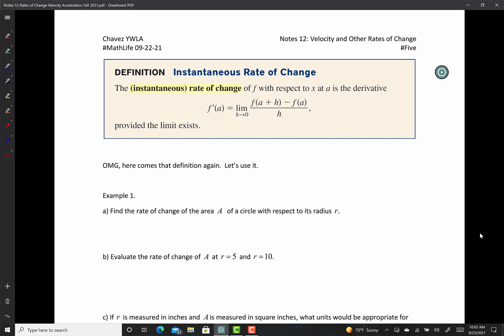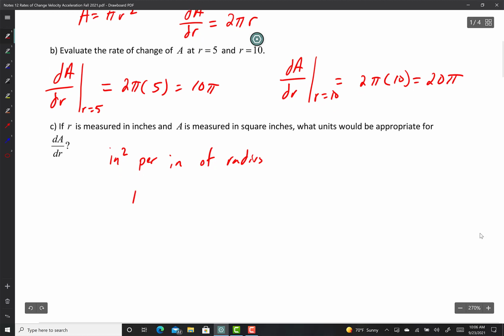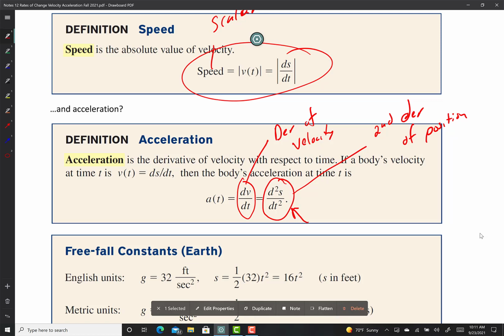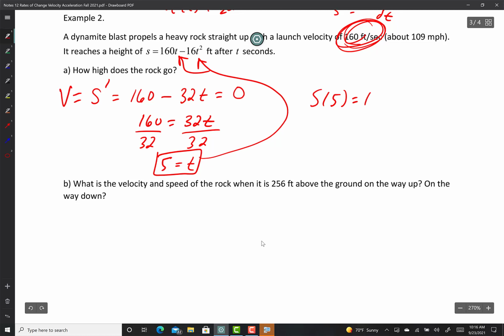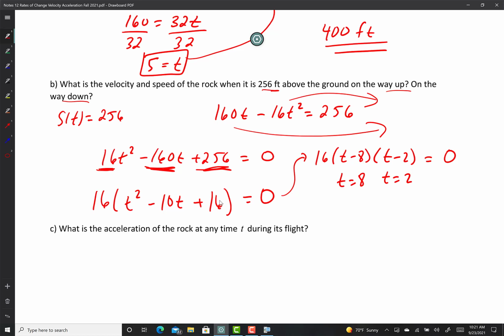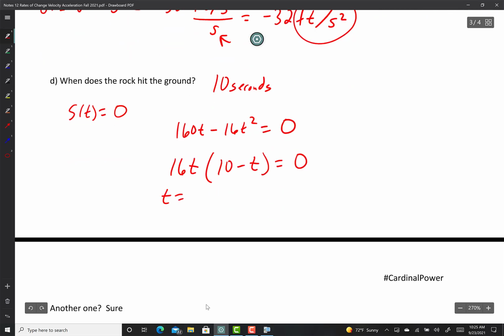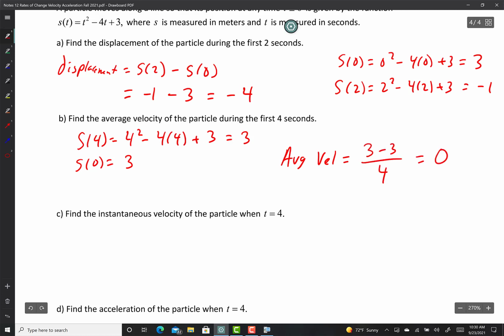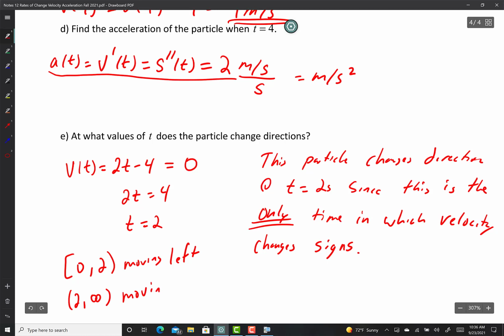Notes 12 Rates of Change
Attached are the Rates of Change notes we did on 09-24-21.  Let me know if we have any questions.  Thank you.